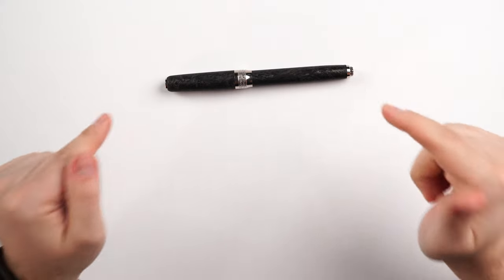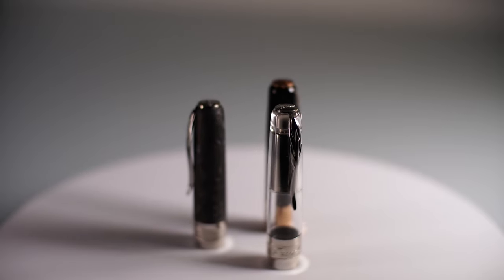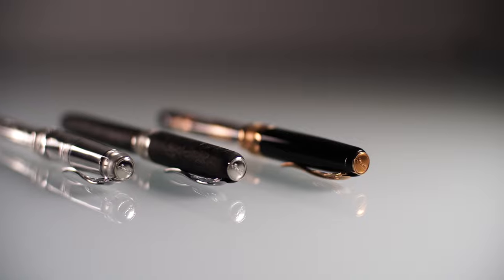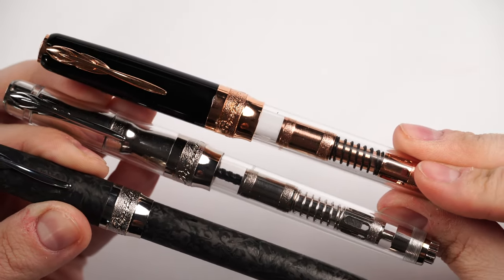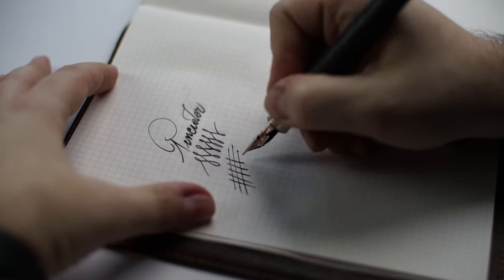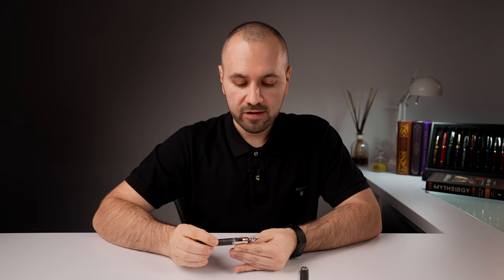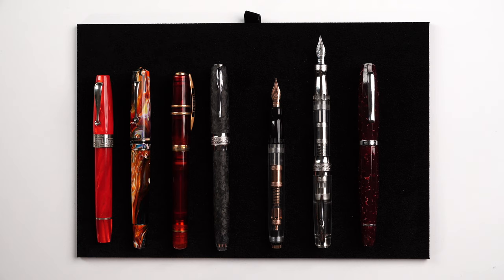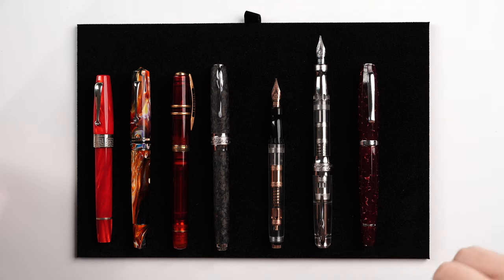Pineider - Mystery Filler Collection | Review